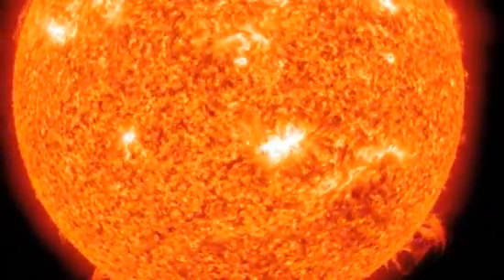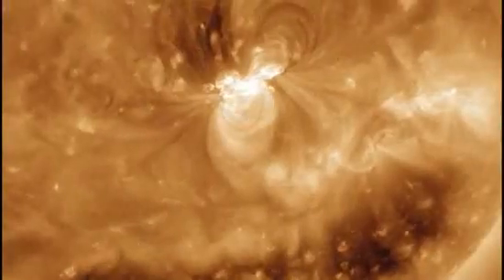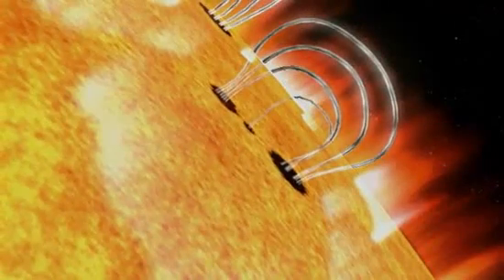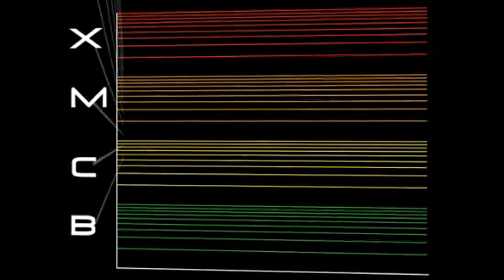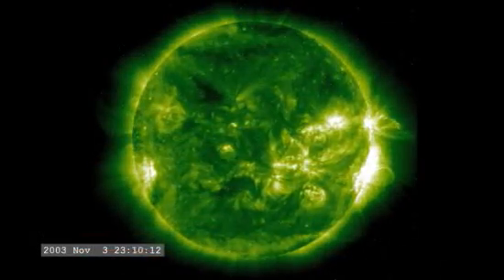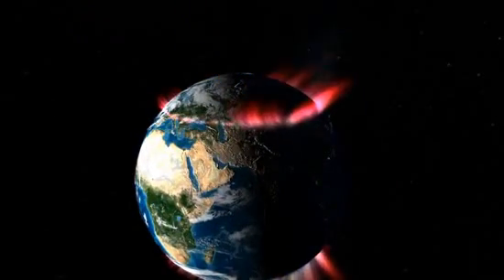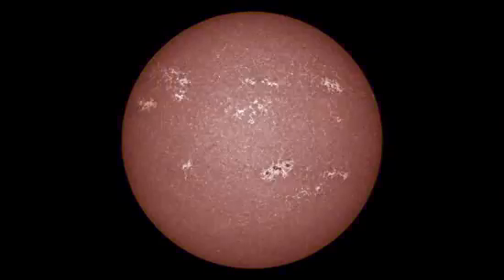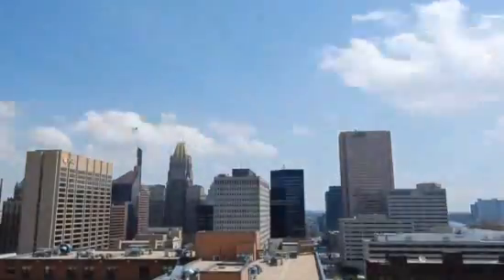A User's Guide to Solar Flares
A comprehensive look at the different classes associated with Sun flares and the impact they have on Earth.  Includes footage of the most powerful flare recorded.